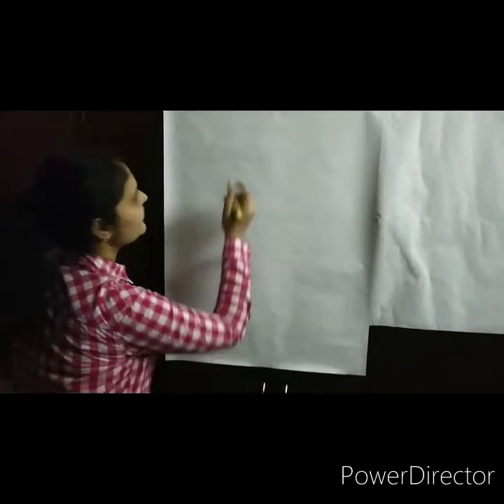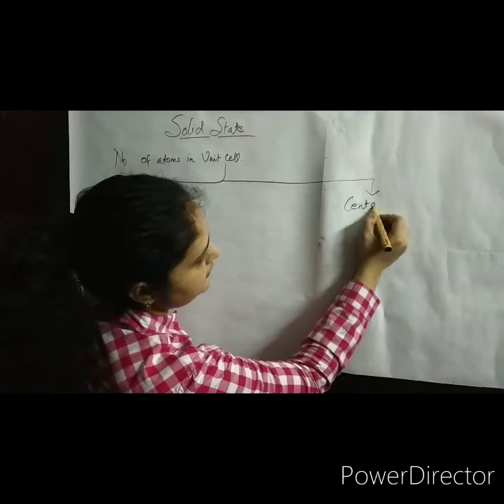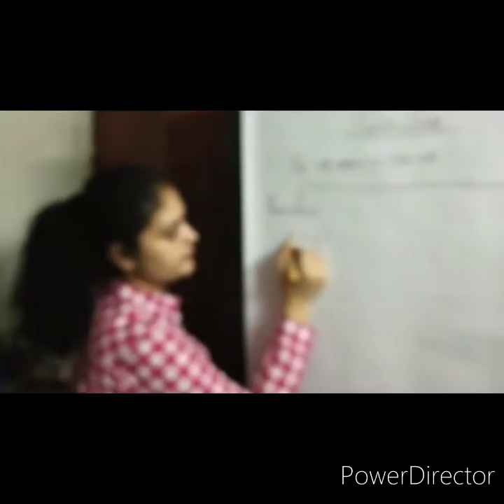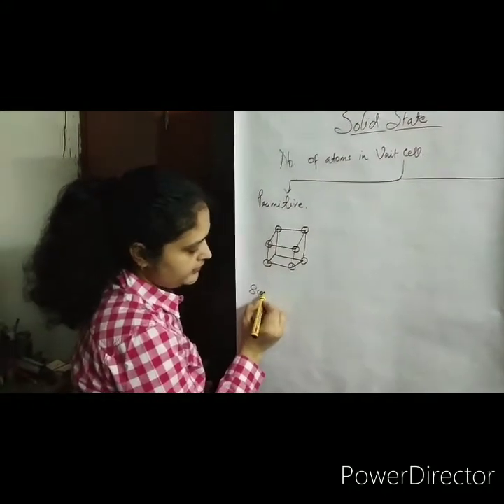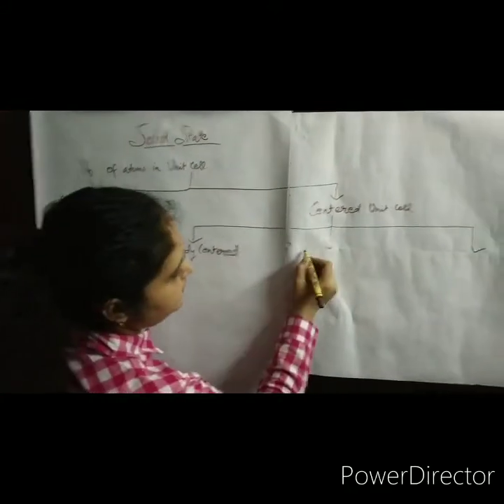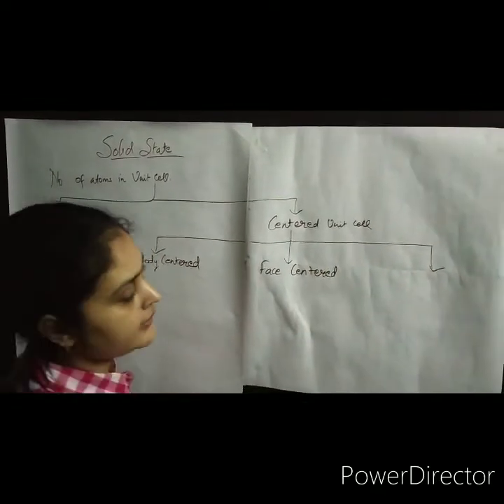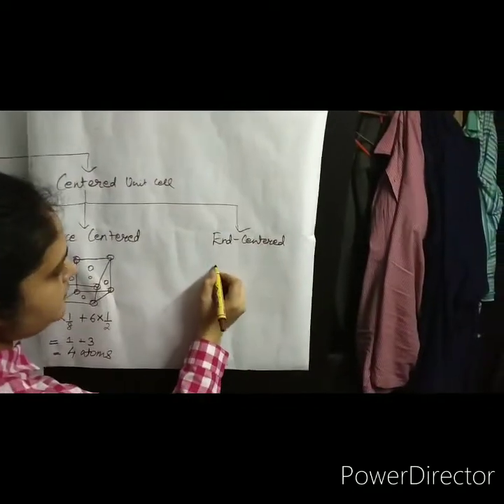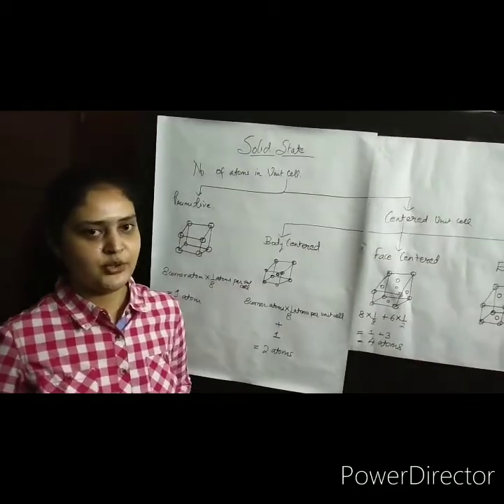Solid State - Number of atoms in unit cell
Chemistry topic from class 12th.
Chapter - 1 - Solid State.
Topic - Number of atoms in unit cell.
Description - Unit cell - Definition, classification and types of unit cells. Primitive unit cell, Body centered unit cell, Face centered unit cell and End centered unit cell.